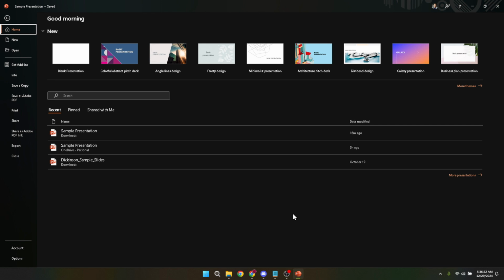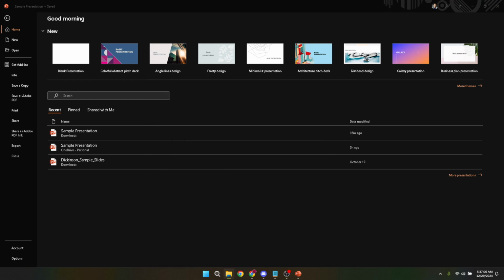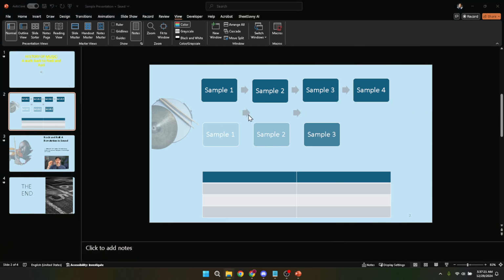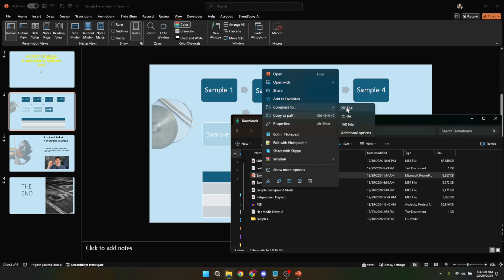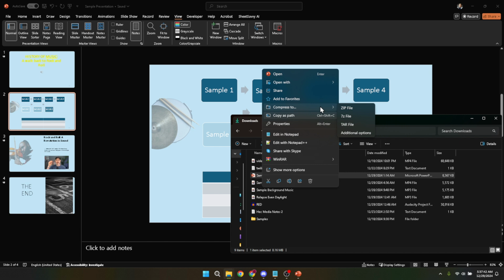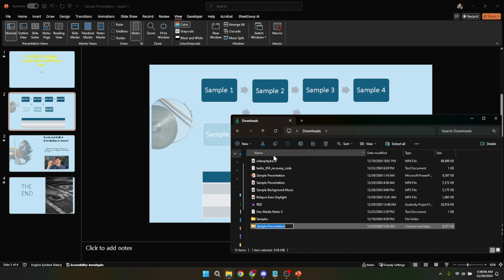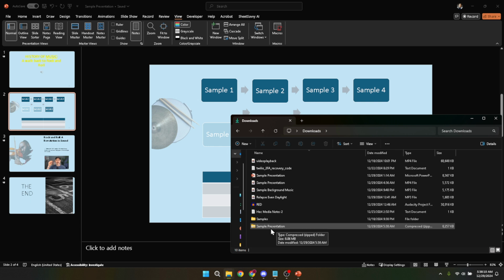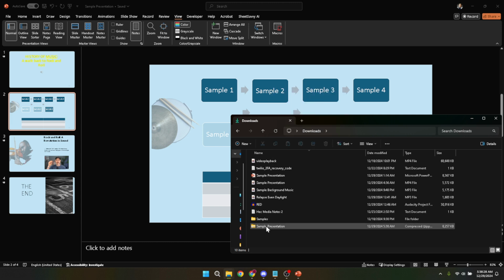How to Zip Powerpoint File (Full 2024 Guide)